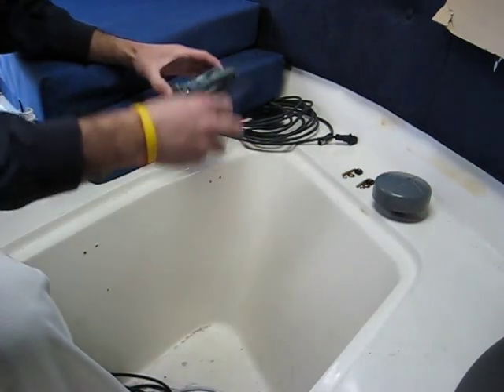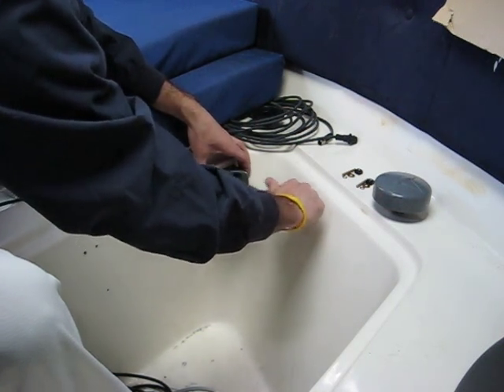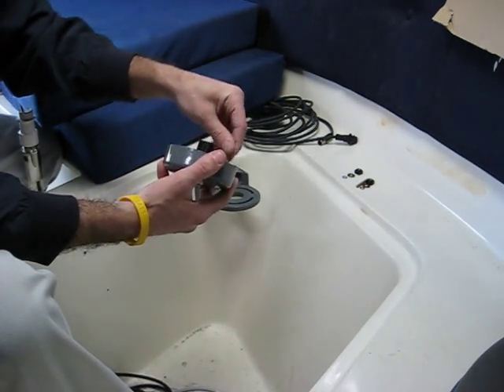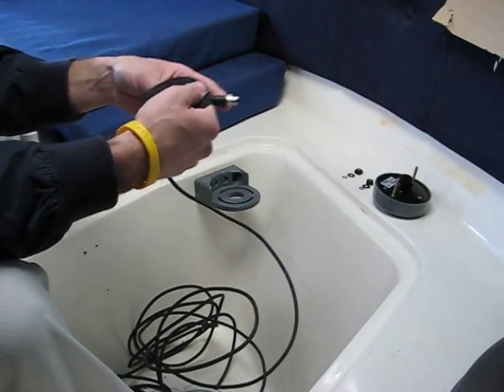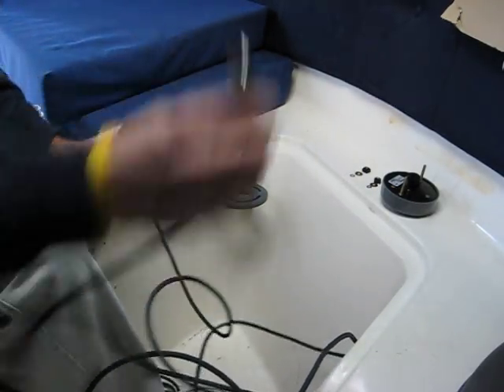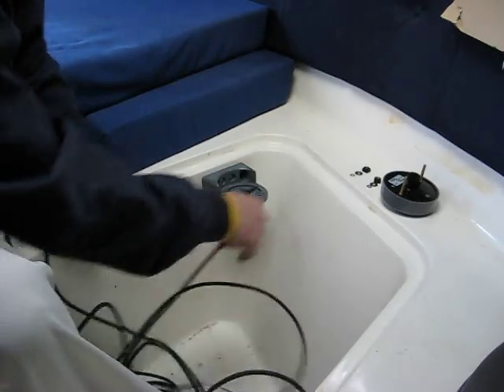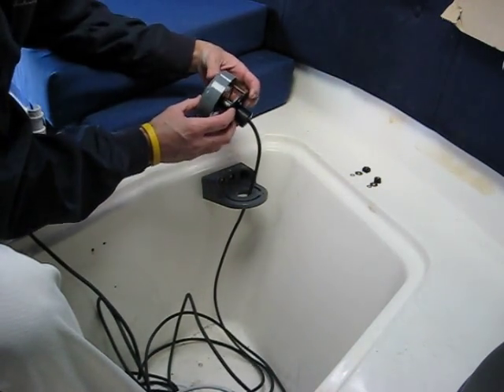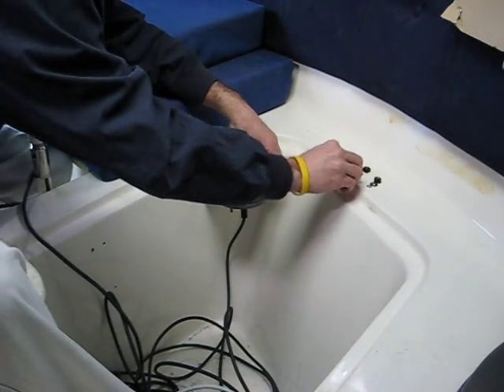AIRMAR H2183 Heading Sensor--Easy Installation!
See how easy it is to install the new Airmar H2183 Heading Sensor.  The innovative circular design with track bracket makes it simple to mount and align towards the bow on ANY angled bulkhead.